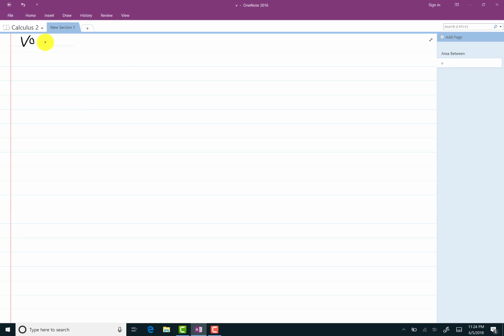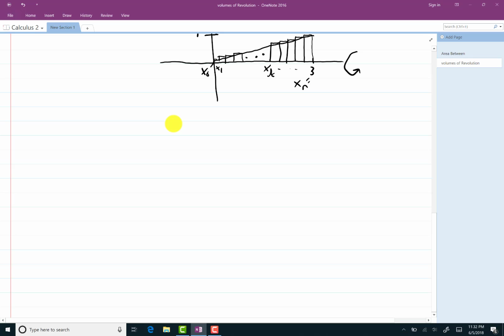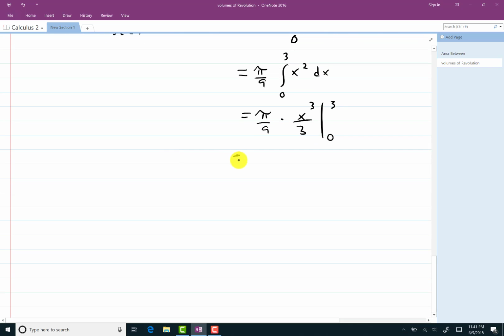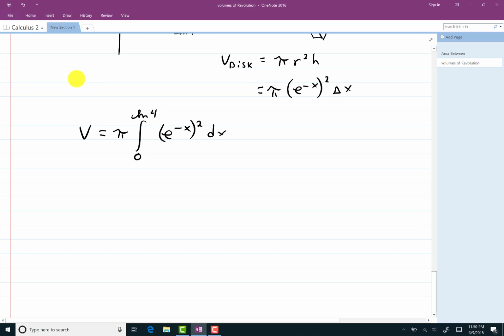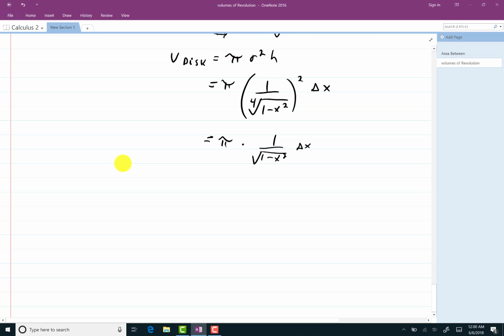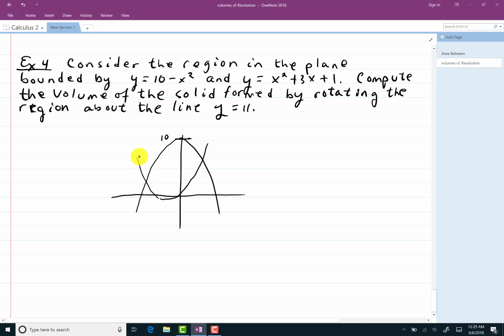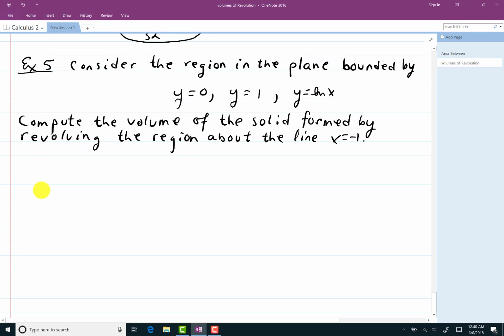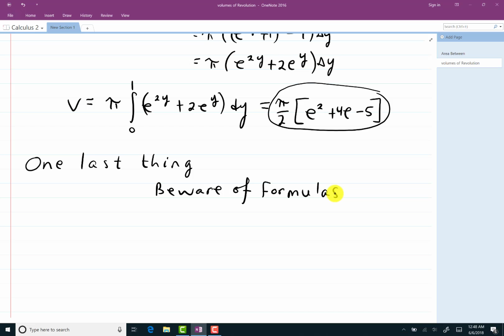volumes of revolution - disks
Volumes of revolution using the disk/washer method